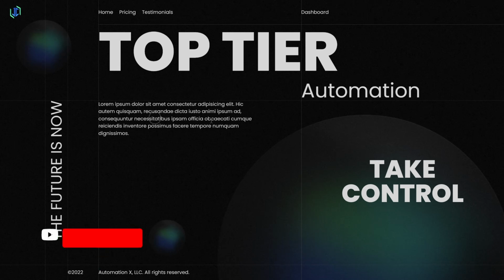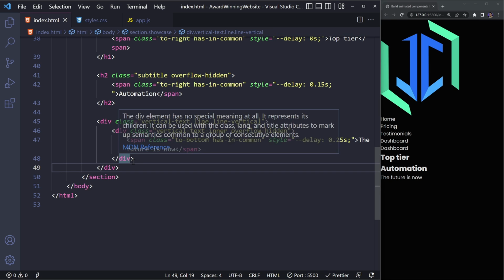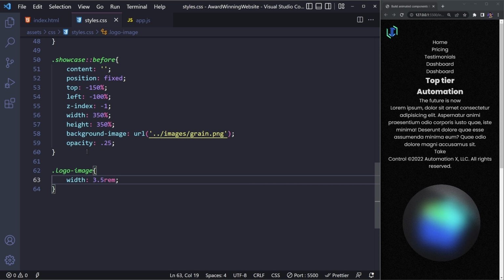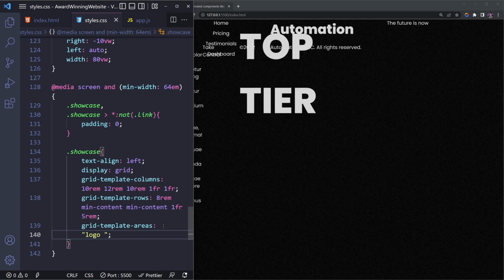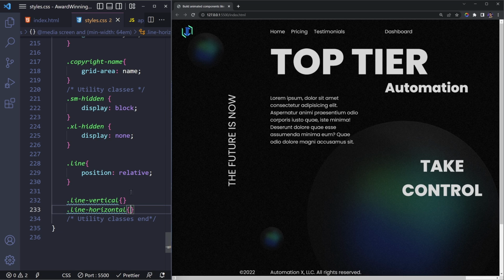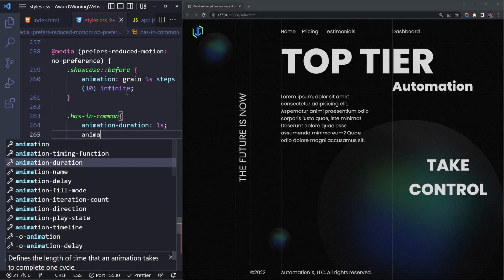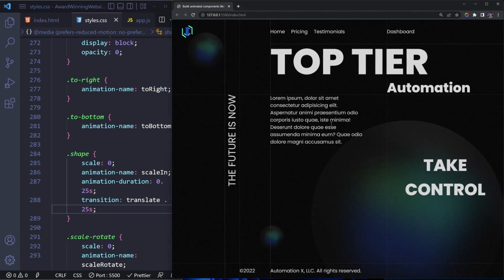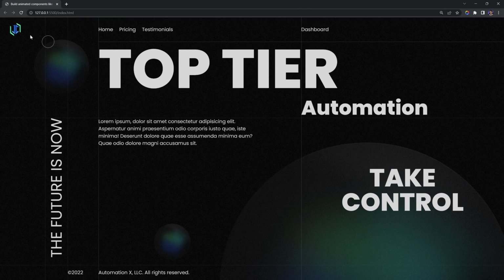How to build a website with animations like a pro using HTML, CSS & JavaScript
In this lesson we will use HTML, CSS, and JavaScript to animate a website from scratch. Upon completion, you will understand how to utilize CSS grid template areas, keyframes, as well as JavaScript animations on mouse move.

Become a member and access the premium SCSS source code for my responsive layout templates for free.

⏱️Timestamps
00:00 Intro
01:00 Setup
02:50 HTML
17:52 CSS
01:11:05 JavaScript